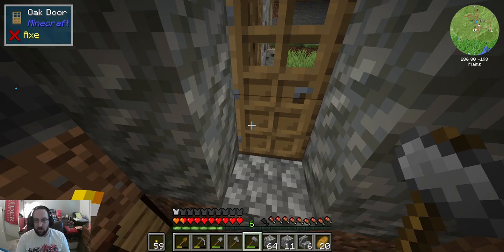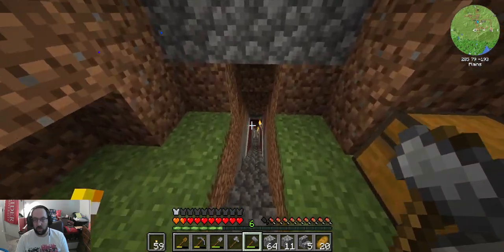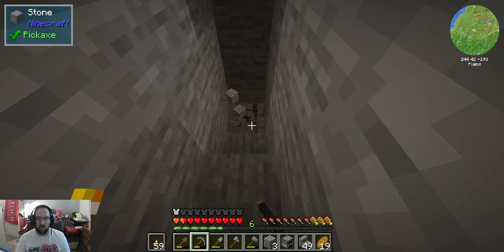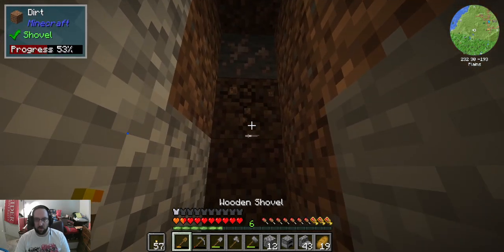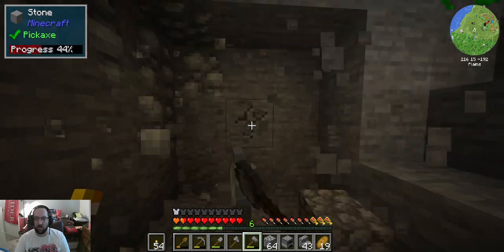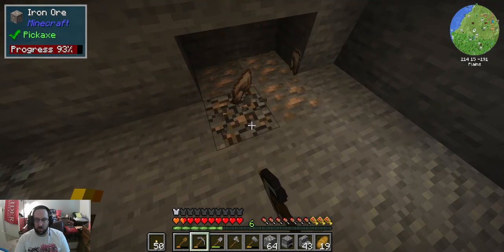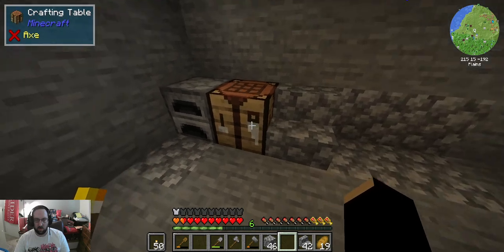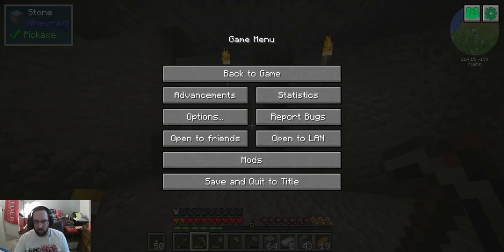Minecraft Direwolf20 Modpack Ep 2 - What To Do Next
update to my life a d let's play while we are at it